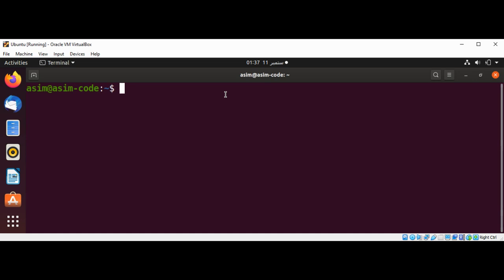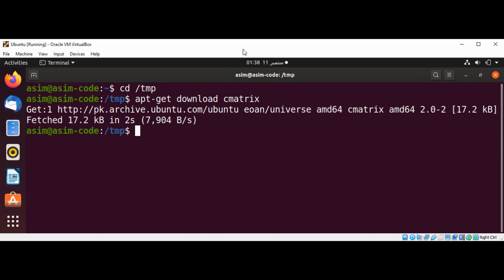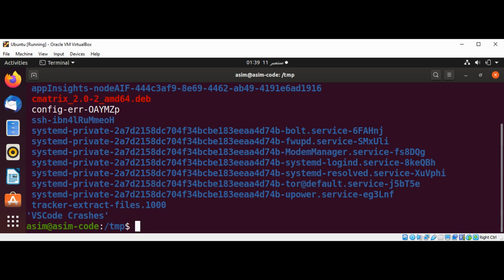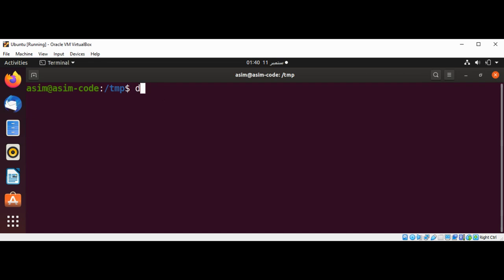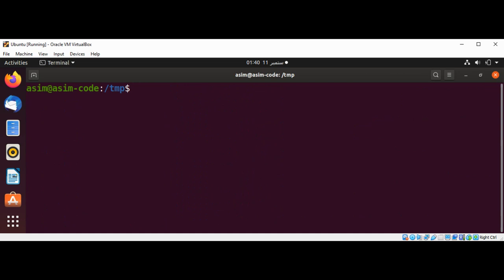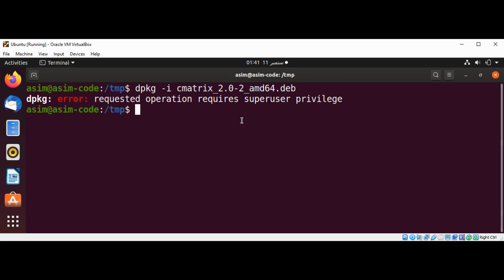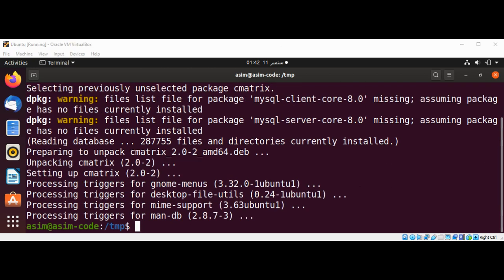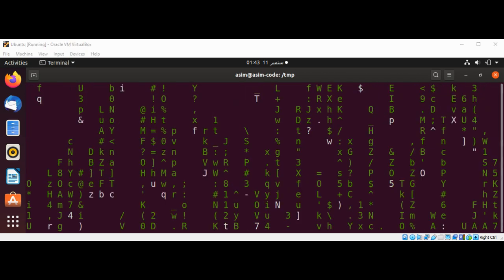How to download and install packages on Ubuntu Linux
In this video we will learn how to download and install packages on Ubuntu Linux.